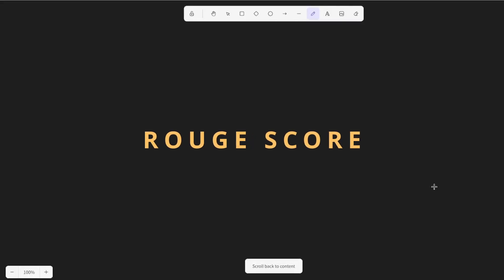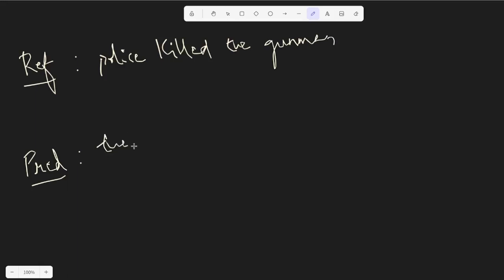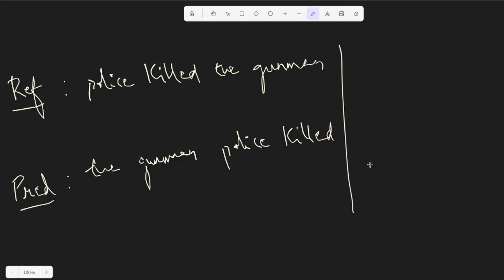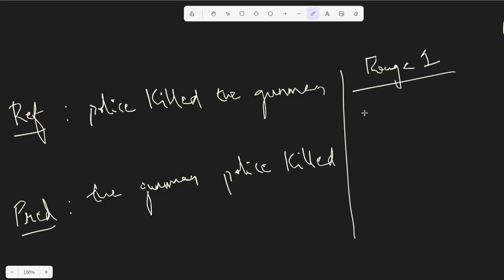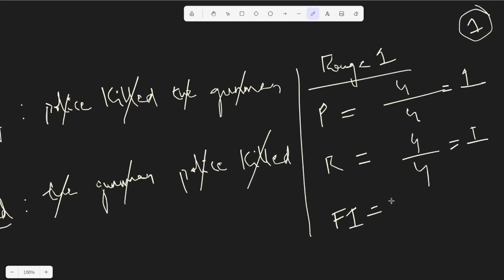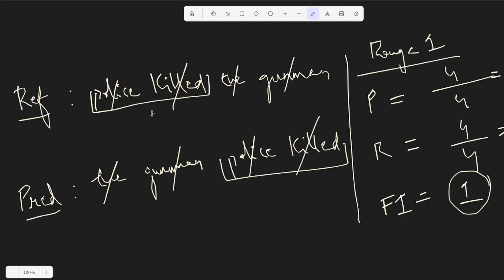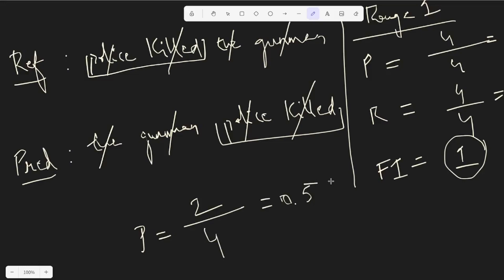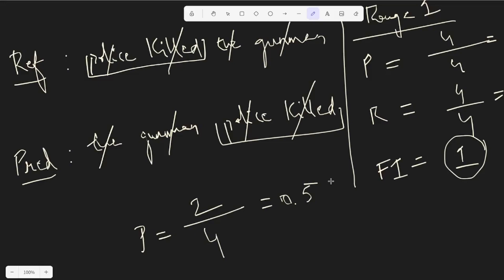What is ROUGE metric ?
ROUGE stands for Recall-Oriented Understudy for Gisting Evaluation. It is a famous metric that is widely used for evaluating sequences generate by models (usually by a transformers, RNN or LSTM). The ROUGE paper came out in 2004 and offers variants like ROUGE-1, ROUGE-2, ROUGE-L.

It has proven to be highly correlating with human evaluation which makes it a preferable metric to report the effectiveness of many language models. This video provides a clear explanation on calculating variants of ROUGE metric.

Please subscript to @the.ai-loop for similar content.